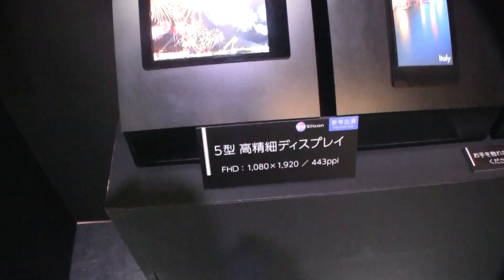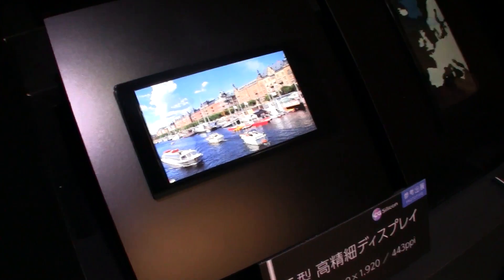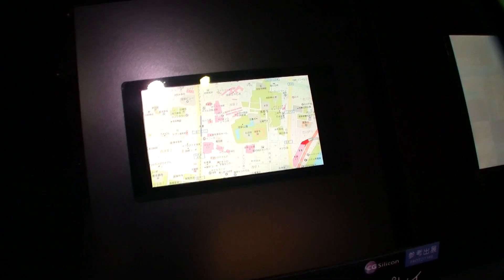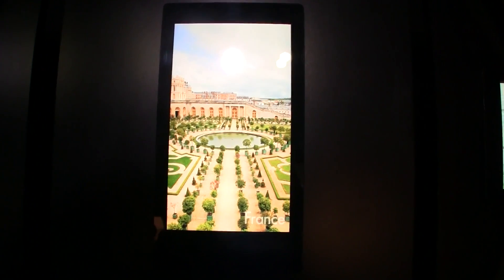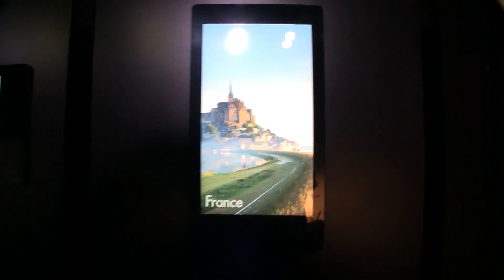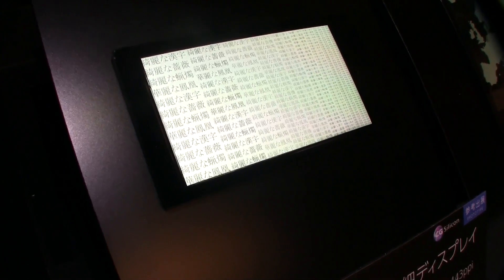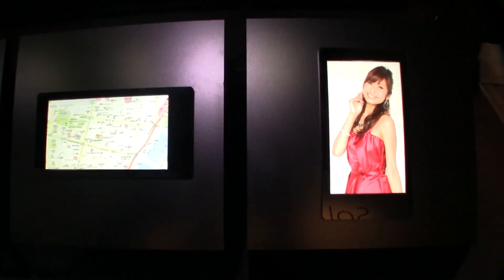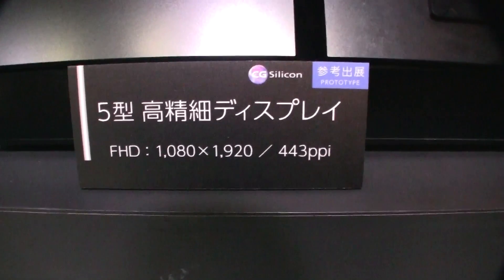SHARP 5-inch 1080p LCD Display "Hands On"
SHARP 5-inch 1080p LCD Display - We are taking a look at the new SHARP 5-inch LCD-Display which offers you 449ppi. We should expect the first smartphones with this screen in q2 2013.